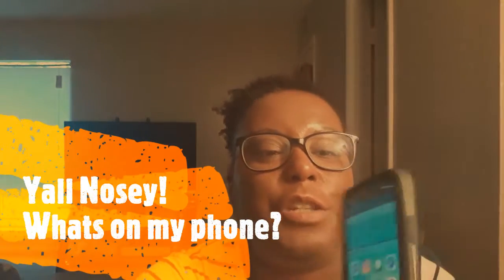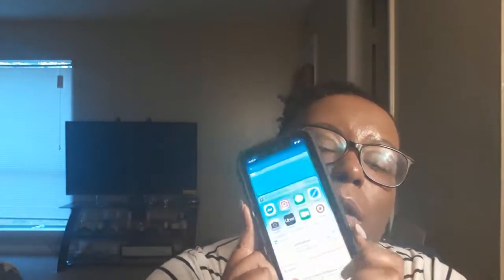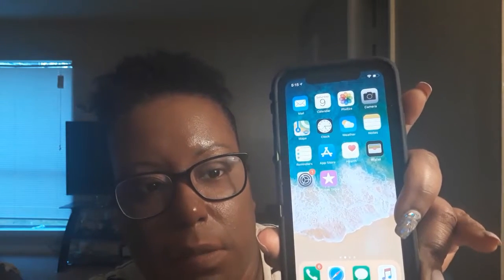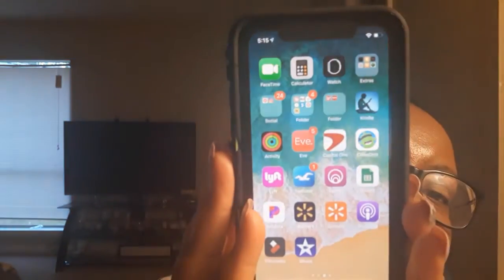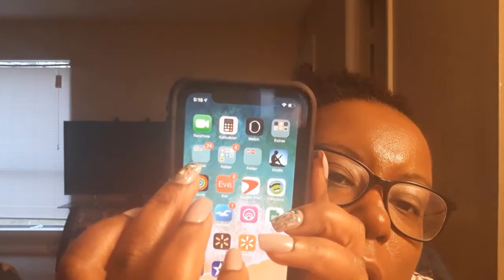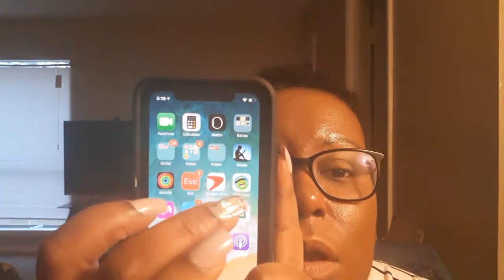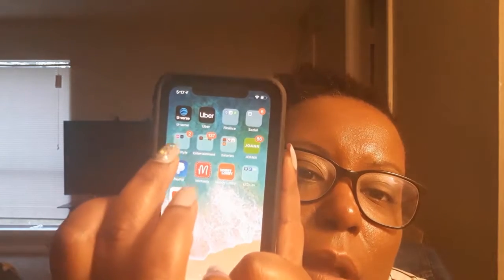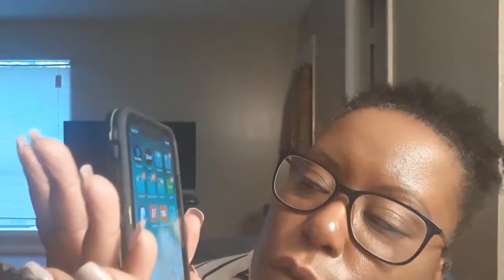Yall Nosey ! Whats on my phone? ft. Tiana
This video gives an overview of everything on my phone and in my music. I did not see my kid Milly Rocking and making all of those faces LOL! Shes her mommas child. My face tells it all. I hope you enjoy!